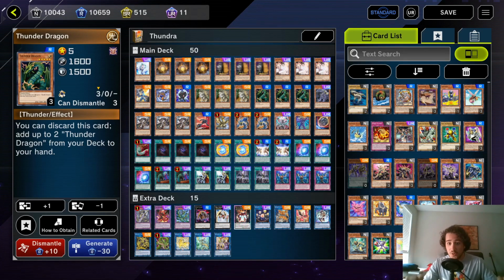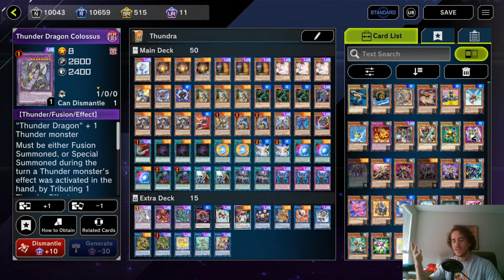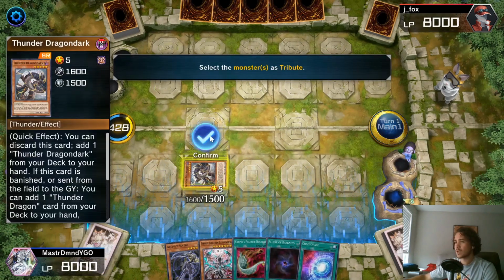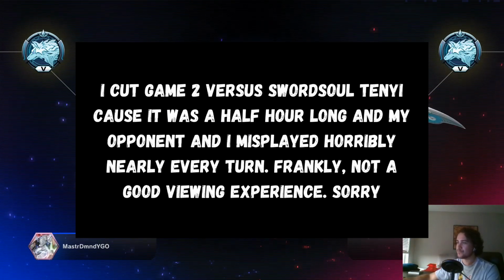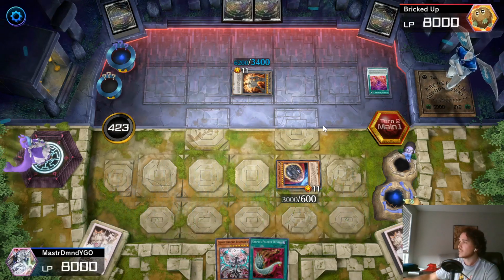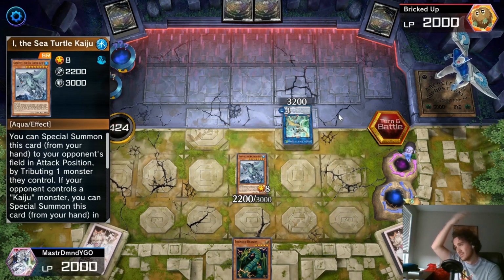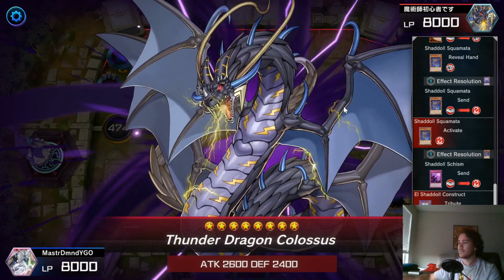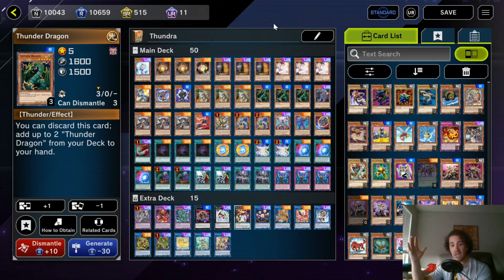THUNDER DRAGONS Leave me SHOCKED | Yu-Gi-Oh! Master Duel Thunder Dragon Deck Tech and Gameplay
Lightning is yellow,  dragons are rad, I'll banish a light and a dark, this deck is hard and bad.

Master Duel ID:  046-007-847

00:00 Intro
0:25  Deck Tech
4:01 Game 1 vs Tenyi Yan Zing Dinosaur
7:40 Game 2 vs Numeron OTK
13:19 Game 3 vs Shaddoll Pile
17:44 Wrap Up